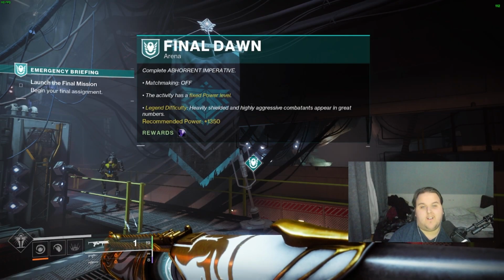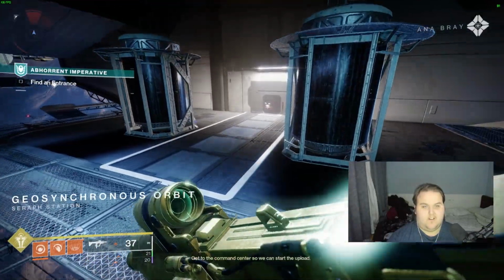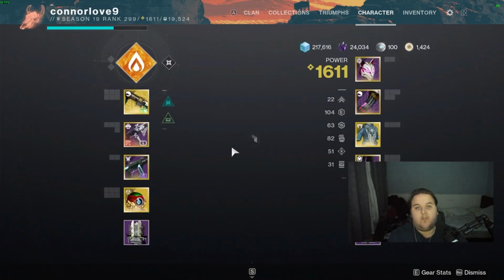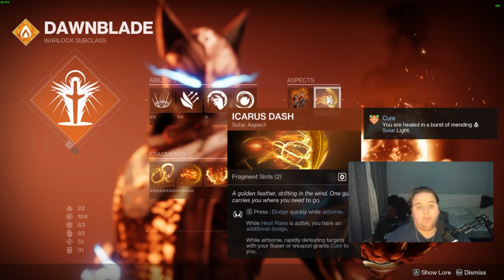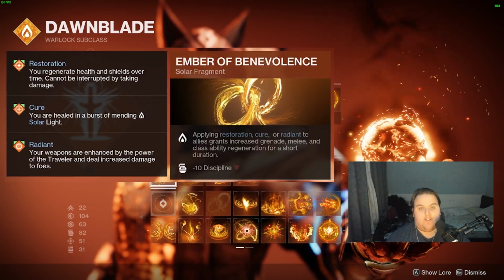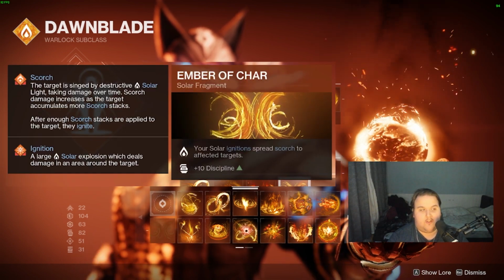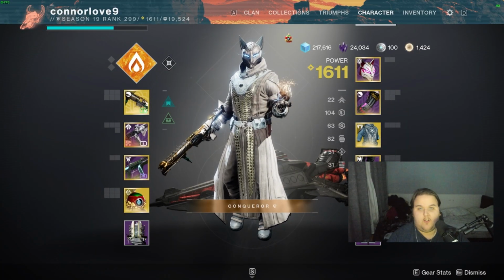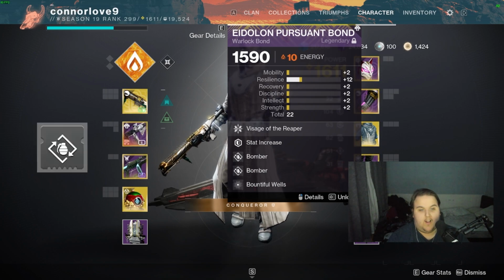Warlock Solo Flawless Final Dawn [Destiny 2 Season of the Seraph]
For any other music service just search for Harris Heller